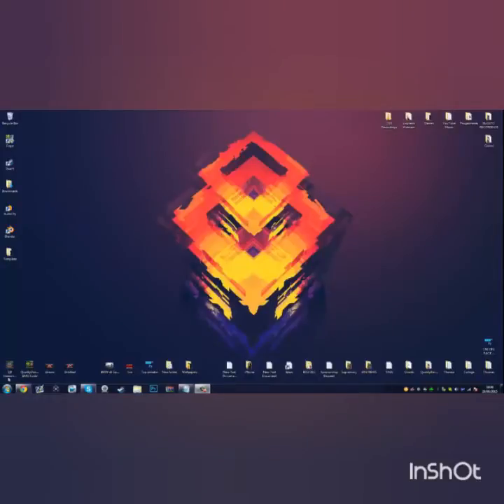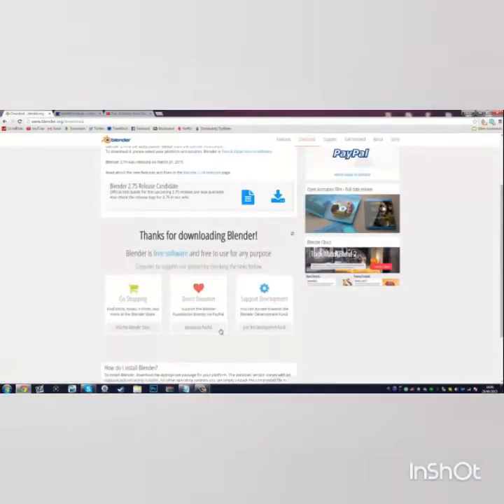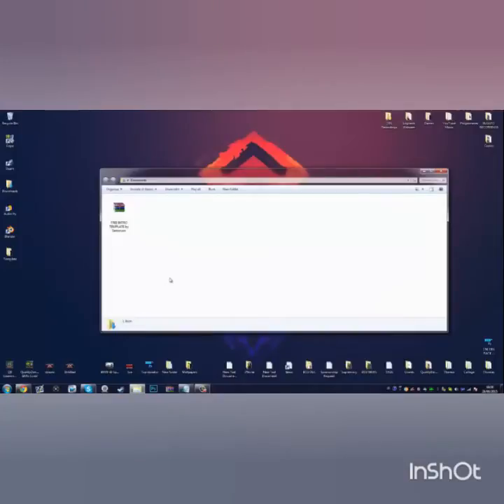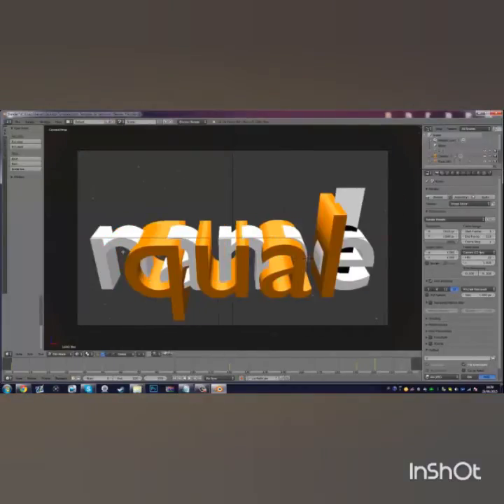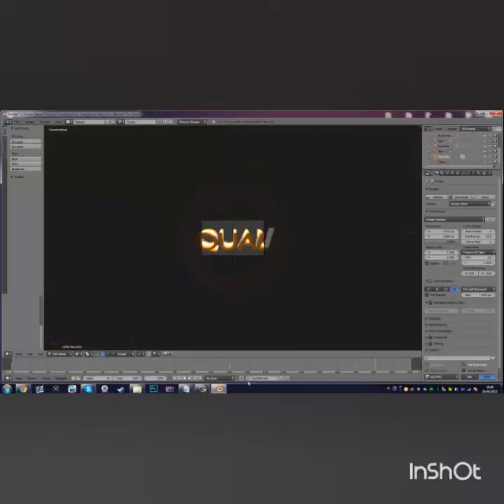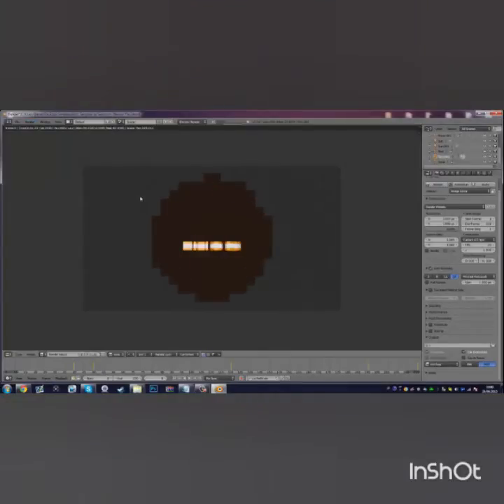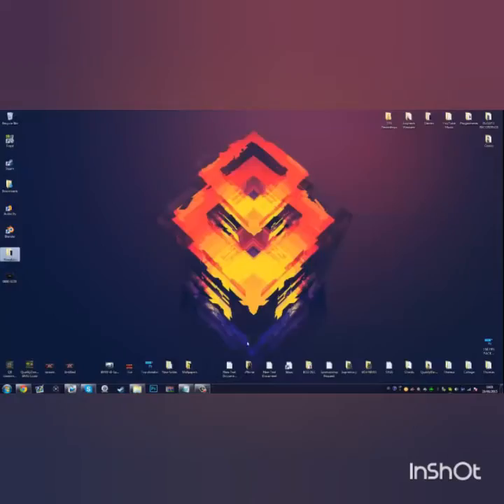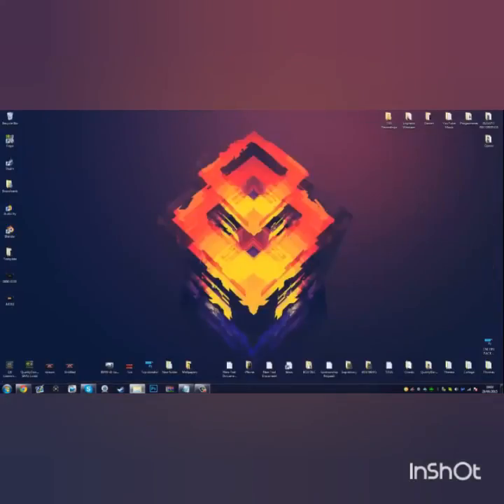How to make intros like pro (easy tutorial)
Hey guys umang plays here

Enjoy making intros.